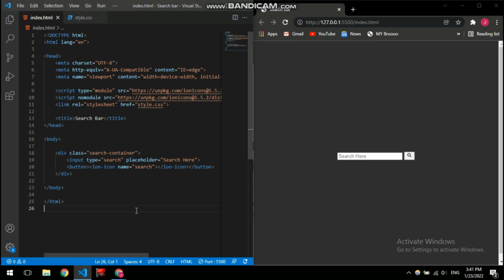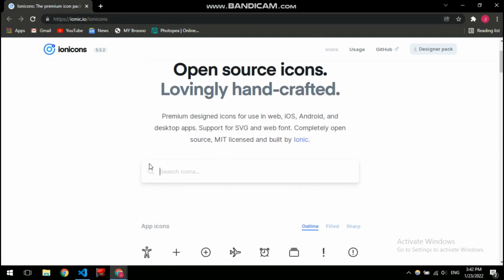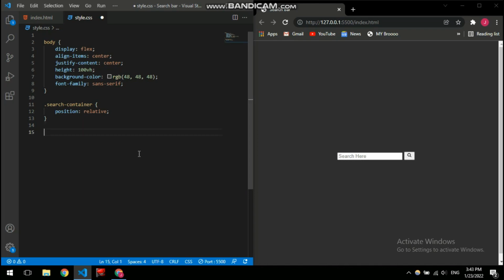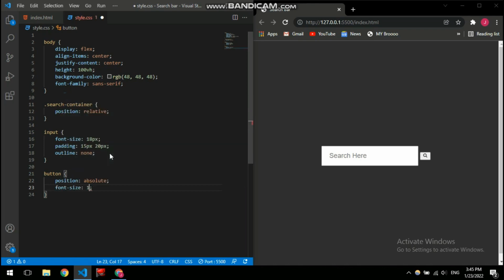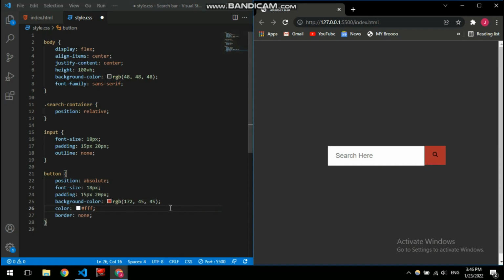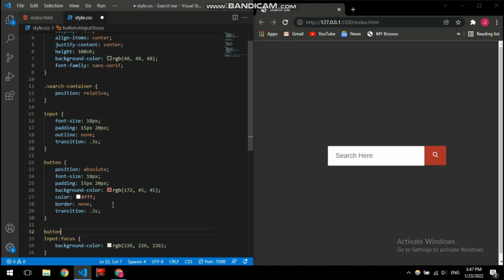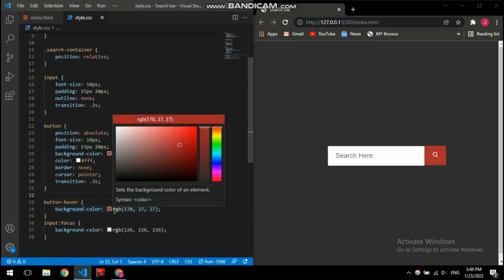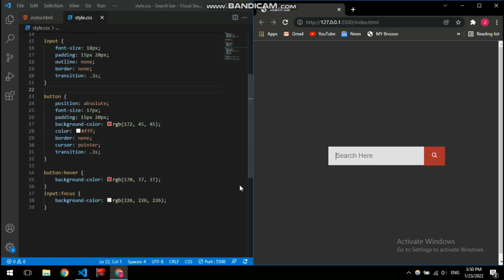Search bar ( HTML & CSS )